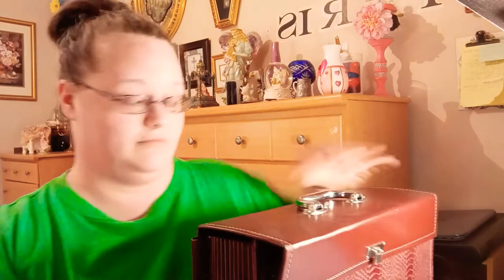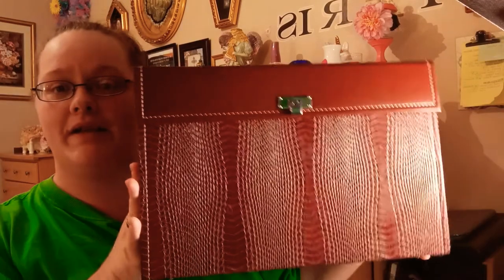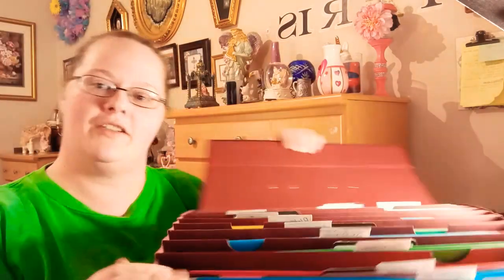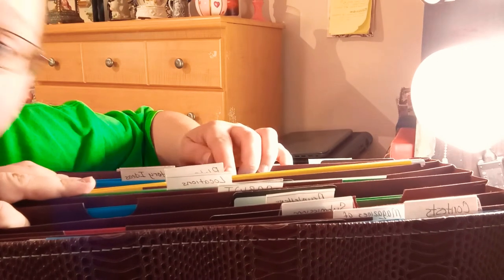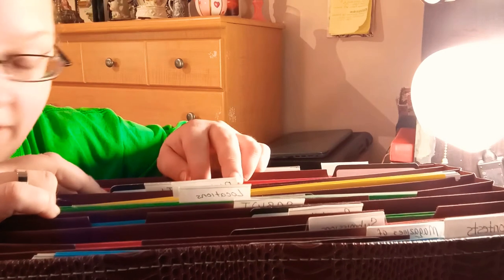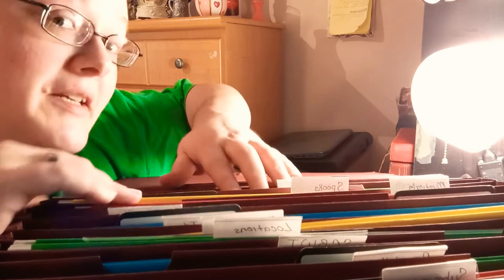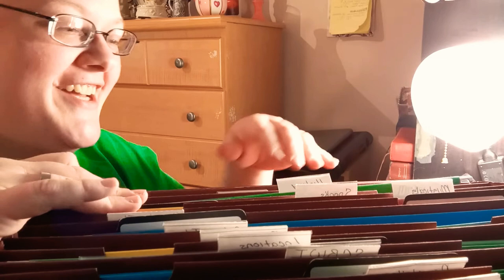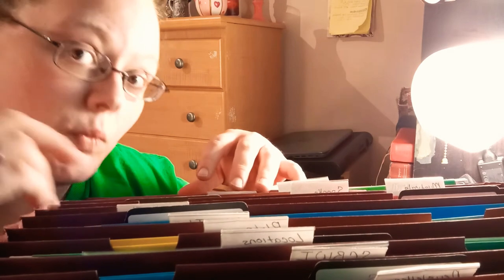Freelance Writer's Folder/Binder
A detailed show and tell on how creating a freelance writer's binder helps to maintain organization.